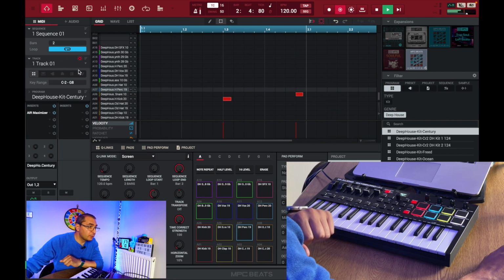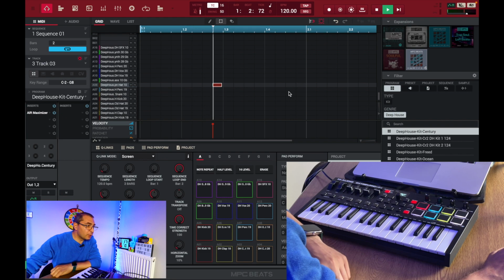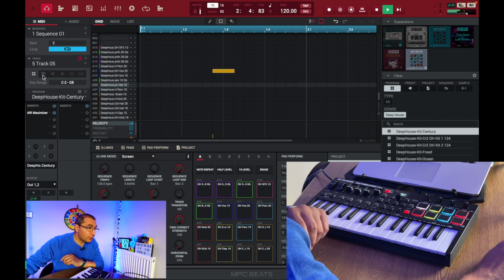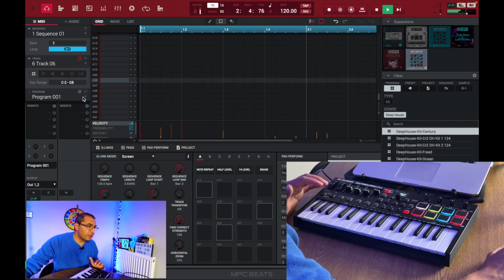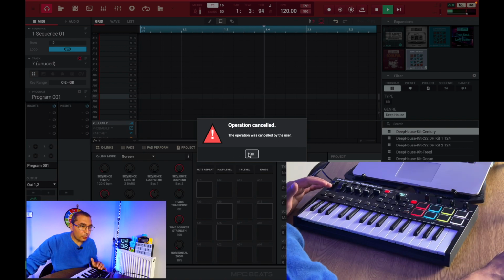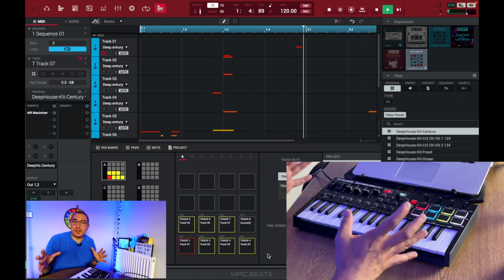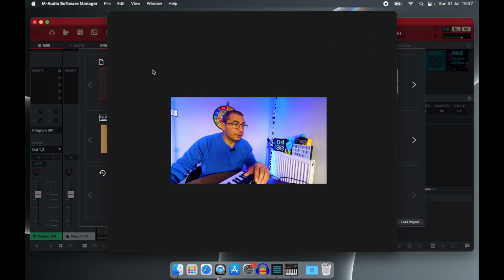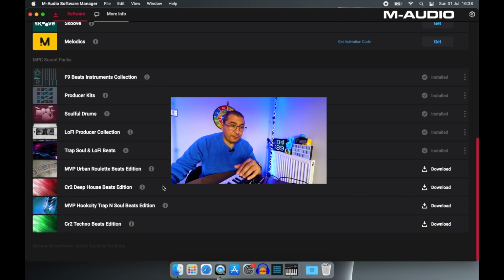I am Trying M-Audio Oxygen Pro mini for the first time with MPC BEATS, MIDI Keyboard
Where you can find unboxing videos and product reviews such as XLR microphones and usb microphones, cool gadgets,  webcams, led lights, headphones and many more.